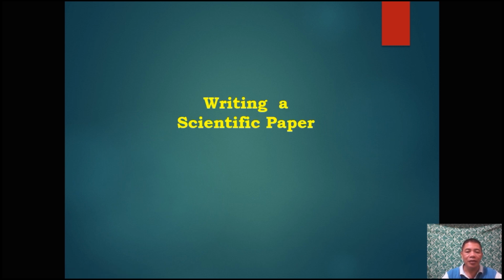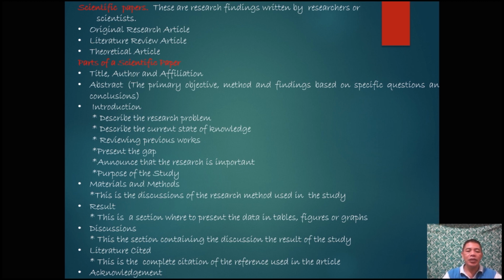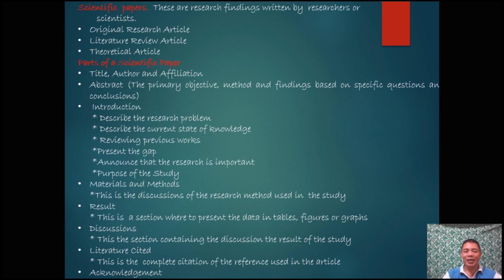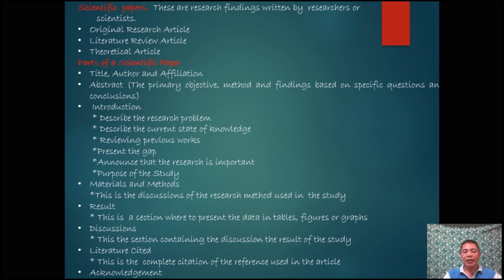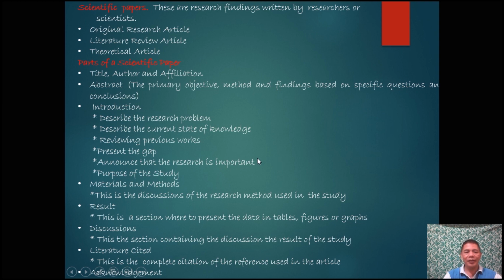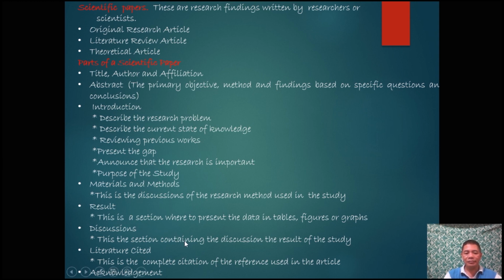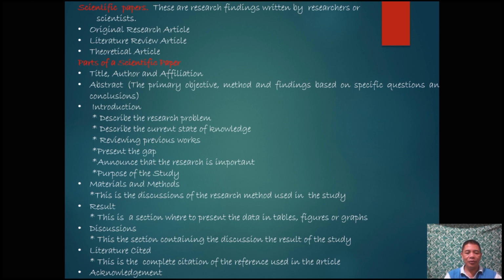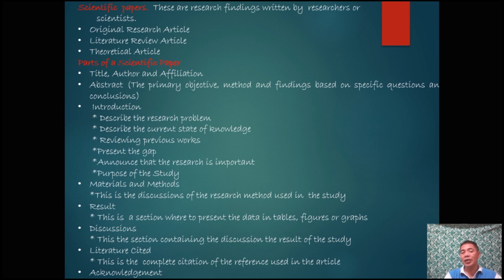Writing a Scientific Paper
This is a video on the how's of writing a scientific paper.